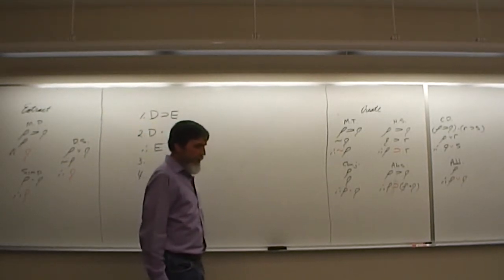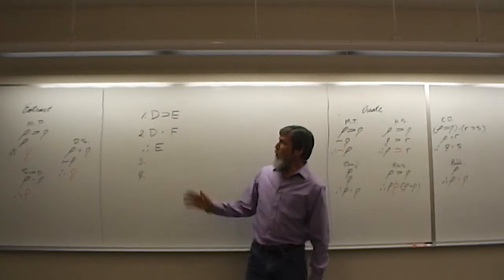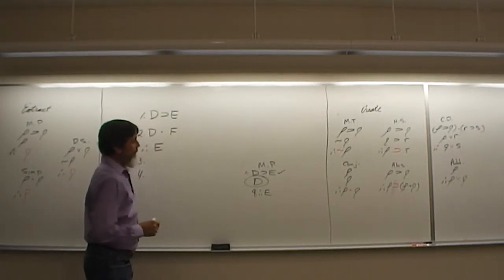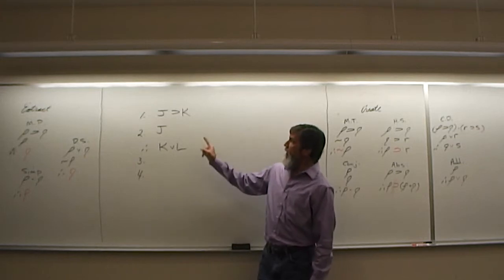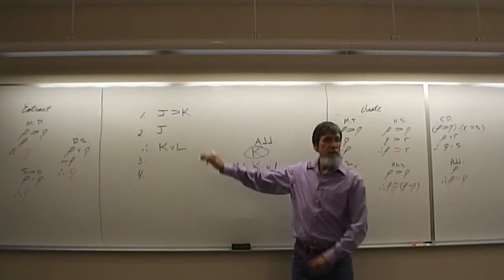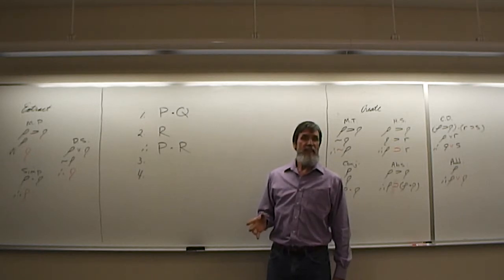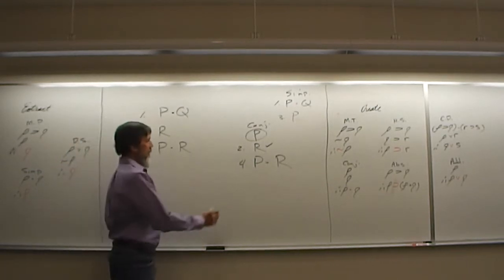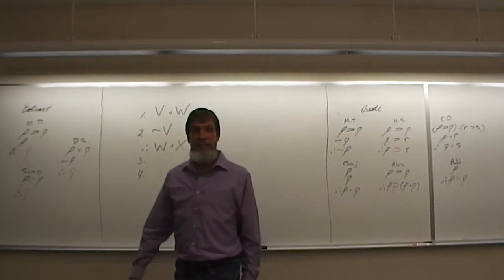3C 04 08 2014 190523